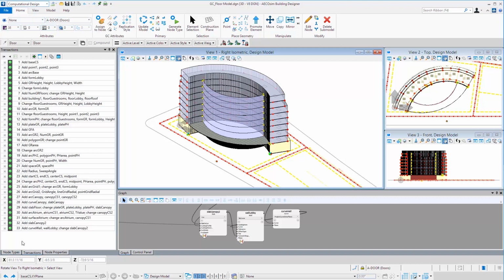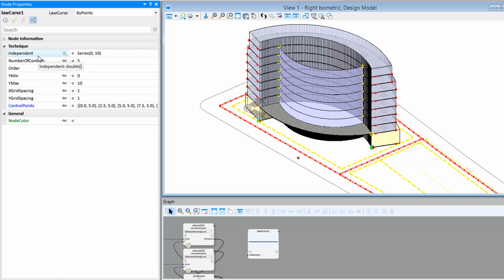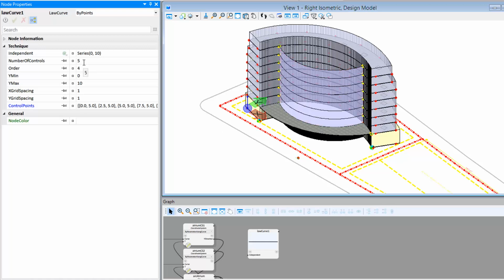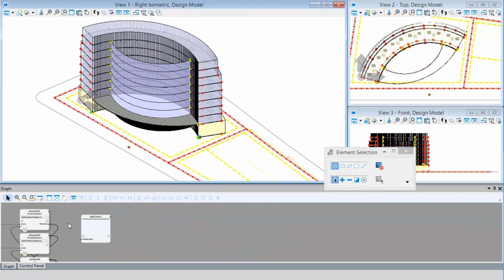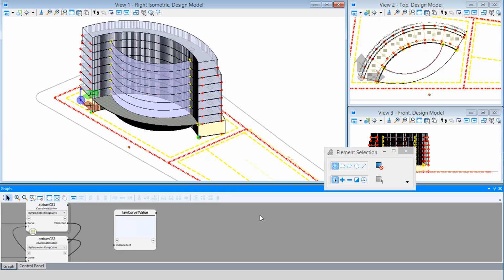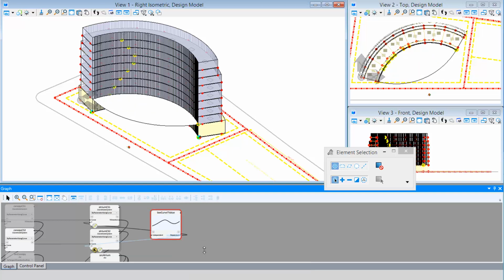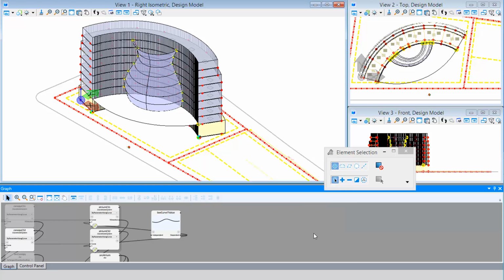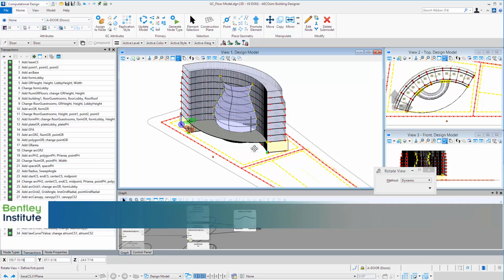Using a Law Curve